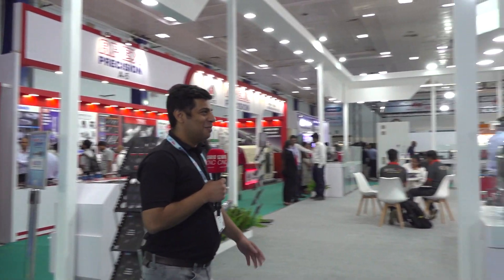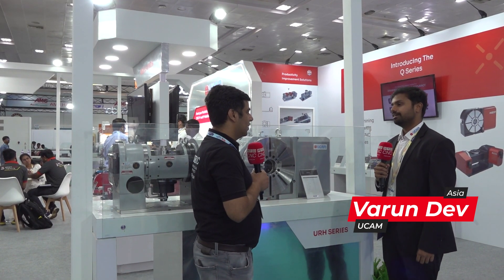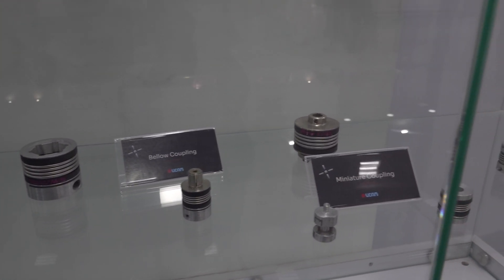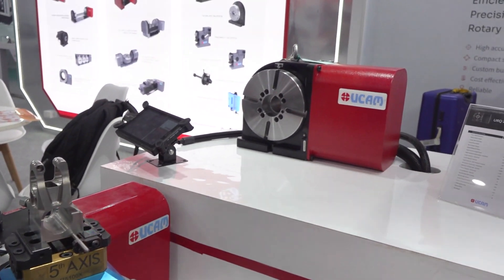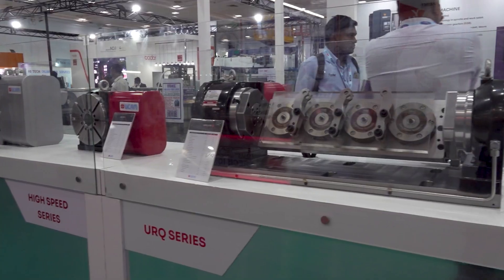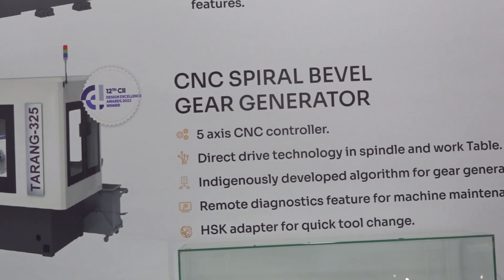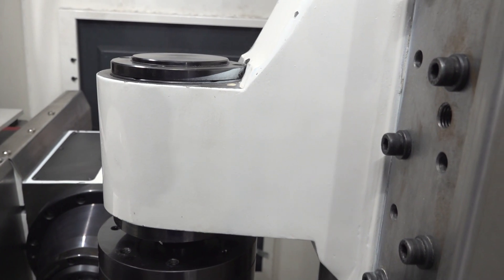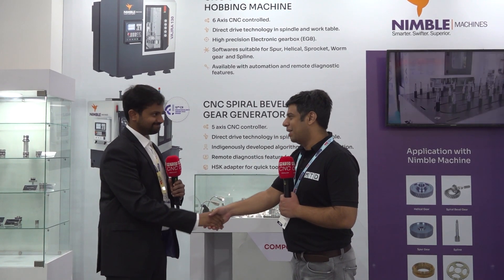UCAM's Innovative Tech at ACMEE: A Game Changer for Industry?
Explore UCAM's latest advancements showcased at the ACMEE show in Chennai. Join Ashutosh Arora and Varun Dev as they delve into UCAM's impressive product range, including the URH 401 series rotary tables and the new URQ series. These products are revolutionising the local automotive and engineering sectors with their unique features like larger component handling and compact design. Discover how UCAM is setting new standards in the industry, especially in gear manufacturing with their NIMBLE machines.